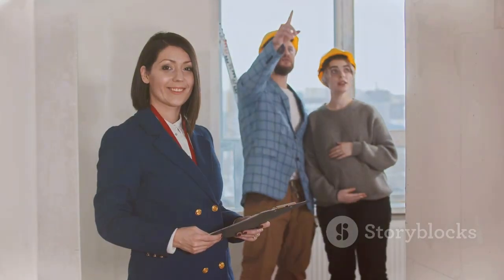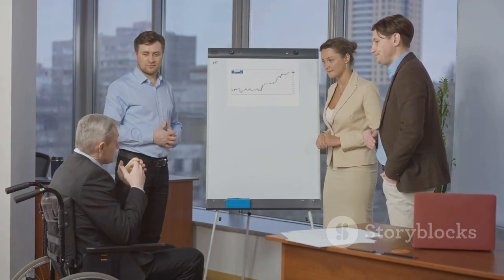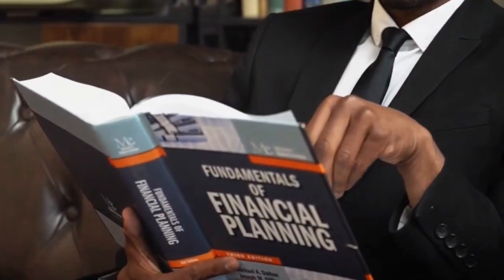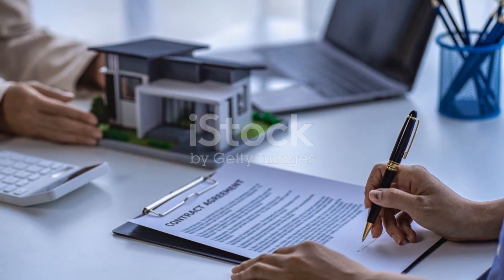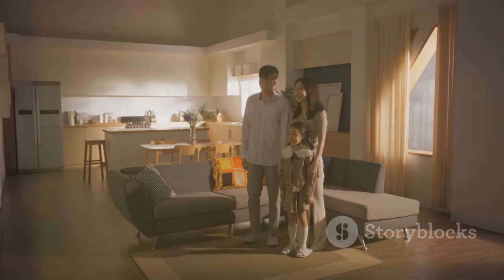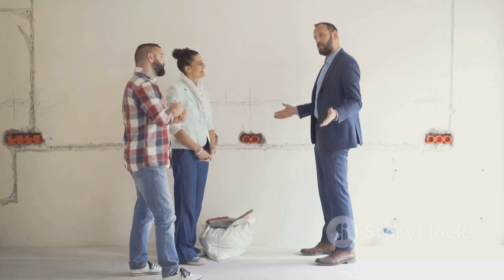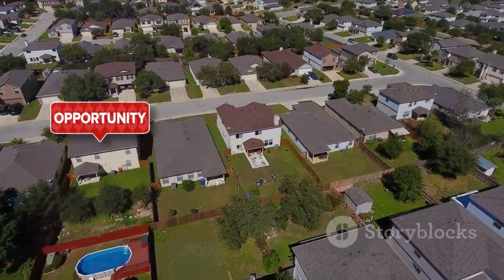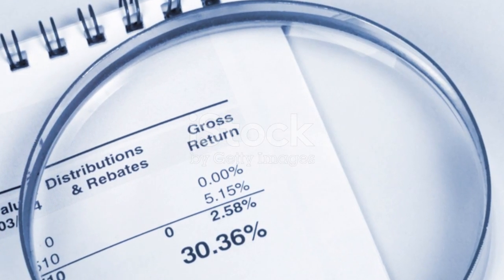Mastering the BRRRR Method - The Ultimate Real Estate Strategy for Wealth Building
In this comprehensive guide, we delve into the BRRRR method, an ultimate strategy for wealth building in real estate. If you're looking to achieve financial freedom and create a reliable stream of passive income, understanding this powerful approach is essential. The BRRRR method stands for Buy, Rehab, Rent, Refinance, and Repeat, and it can be a game-changer for those seeking financial independence through real estate investment.

Join us as we break down each step of the process, highlighting the best practices and tips to maximize your investment returns. Whether you're a seasoned investor or just starting out, this video will equip you with the knowledge and tools needed to master this strategy and propel your journey towards financial success. Tune in now to unlock the secrets of the BRRRR method and take control of your financial future!